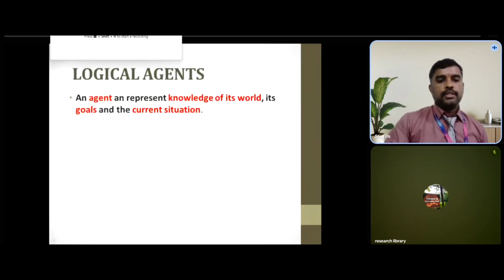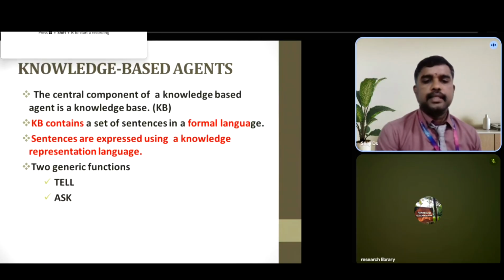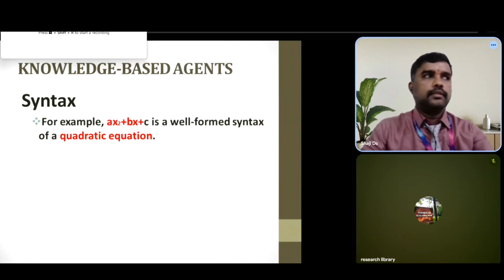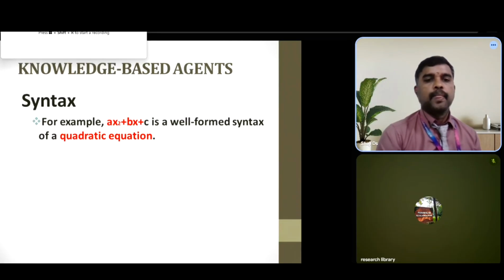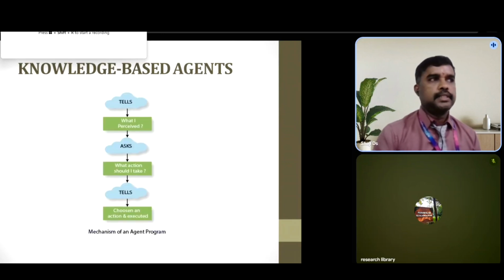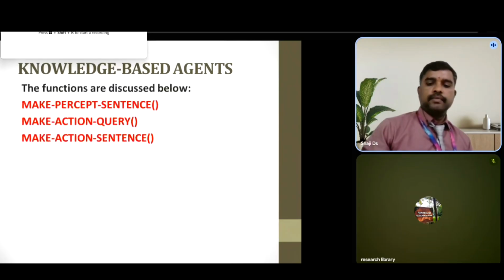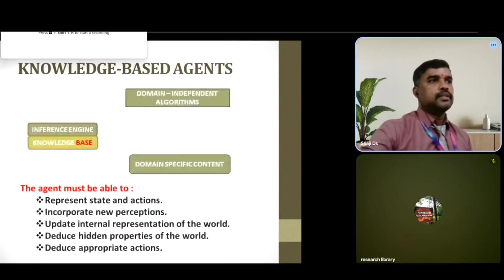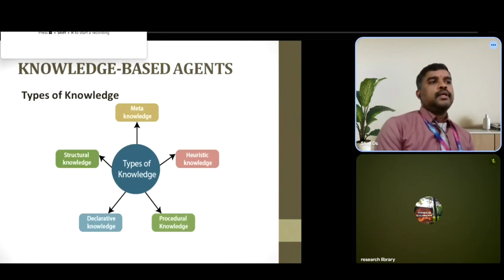LOGICAL AGENTS - Dr. SHAJI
Logical agents are intelligent systems that make decisions based on reasoning and knowledge. They use logical representations of the environment and apply rules to derive conclusions or actions. These agents rely on formal logic, such as propositional or first-order logic, to process information and solve problems. By analyzing available data and using inference mechanisms, logical agents can determine the best possible action to achieve a goal. They are widely used in artificial intelligence for tasks like planning, problem-solving, and knowledge representation. Their strength lies in their ability to produce consistent, explainable, and rational decisions based on defined rules and facts.